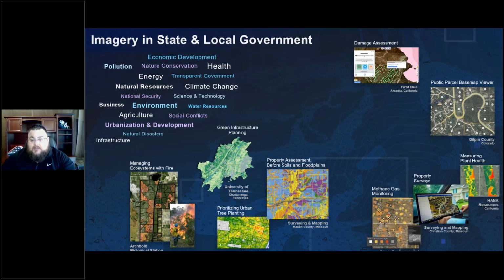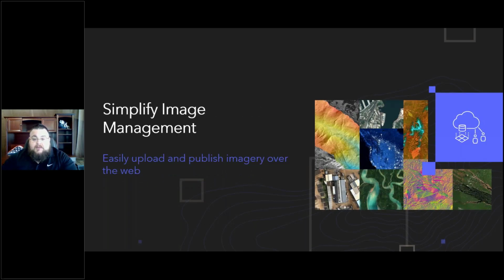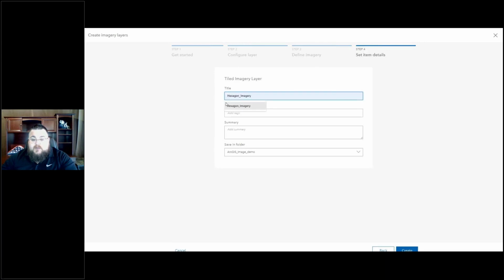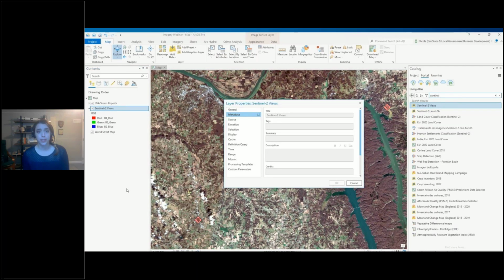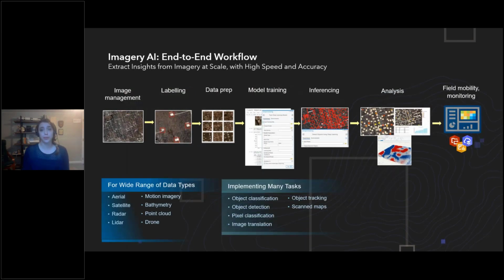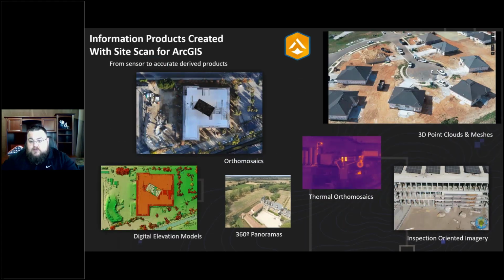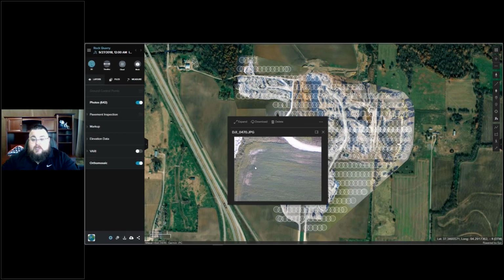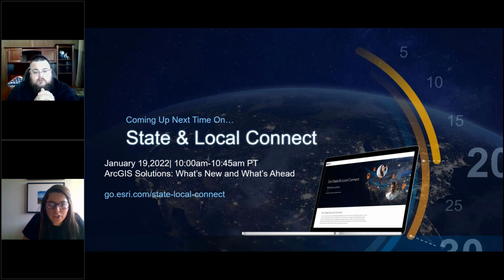Esri State & Local Connect | Deep Dive into Imagery Capabilities for State & Local Governments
The diversity and volume of imagery and remote sensing data are growing rapidly. Drone, aerial, and satellite imagery and other types of remotely sensed data are opening new frontiers in nearly every facet of government. Imagery can now provide communities with insights into nearly every aspect of operations, from urban planning and natural resource management to event management and disaster response. The key is integrating imagery into GIS, making it possible to visualize analyze and share the data.
Join this webinar to learn how to:

• Take full advantage of the world’s largest online collection of imagery, terrain, and geospatial information layers to add insights and context to your work.
• Efficiently and securely host and stream your imagery and raster data collections so that you can share your data within your organization or with the public.
• Create real-world depictions from imagery data such as orthomosaics, digital elevation models, 3D meshes, and topographic maps.